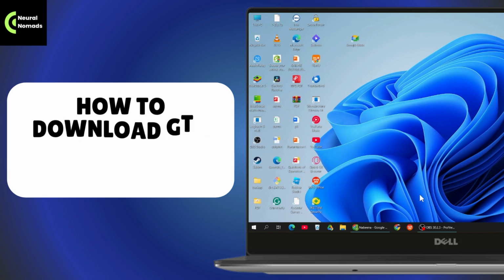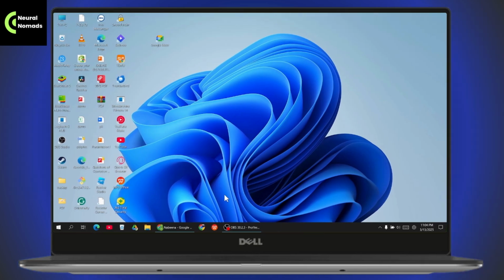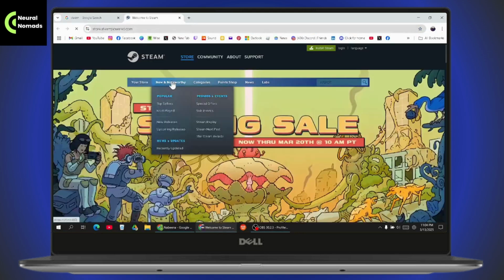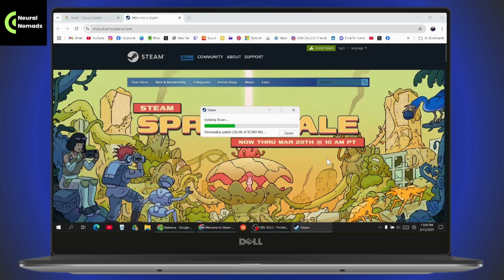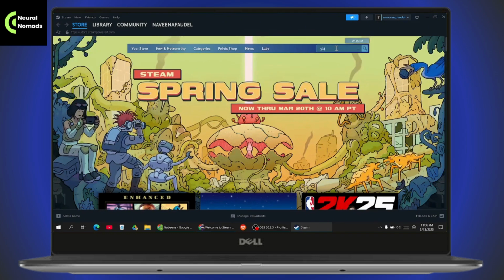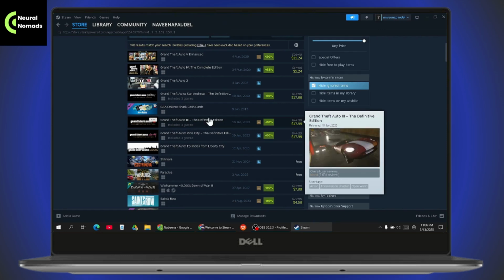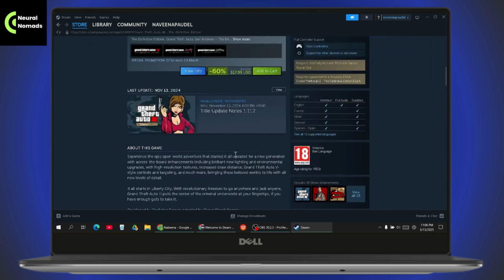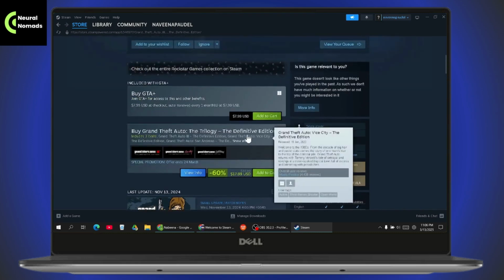How To Download Gta San Andreas On Pc Or Laptop For Free (2025)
How To Download Gta San Andreas On Pc Or Laptop For Free
gta san andreas pc download
how to download gta san andreas
gta san andreas download pc
how to download gta san andreas computer
how to download gta san andreas in pc free

If you're looking to download GTA San Andreas on your PC or laptop, you've come to the right place! In this video, we will guide you step-by-step on how to get the game via Steam, including all the necessary details to get you playing in no time.

0:00 - Introduction: Overview of the Download Process
0:12 - Step 1: Open Your Browser and Install Steam
0:24 - Step 2: Search for GTA San Andreas on Steam
0:36 - Step 3: Select the Game and Enter Your Date of Birth
0:48 - Step 4: Add to Cart and Proceed to Payment
1:00 - Step 5: Complete Payment and Download the Game
1:14 - Conclusion: Final Steps to Enjoy GTA San Andreas